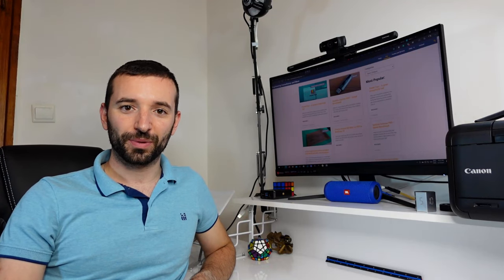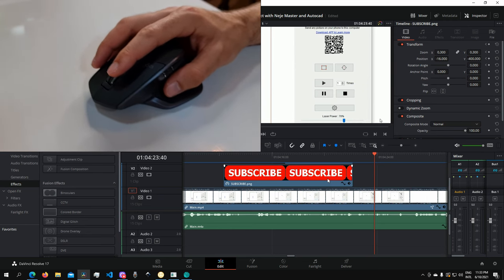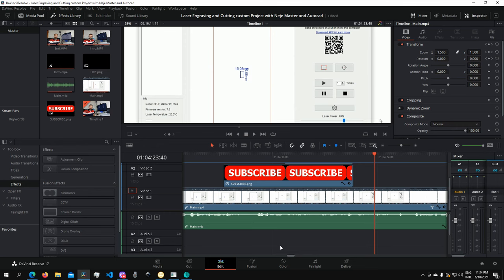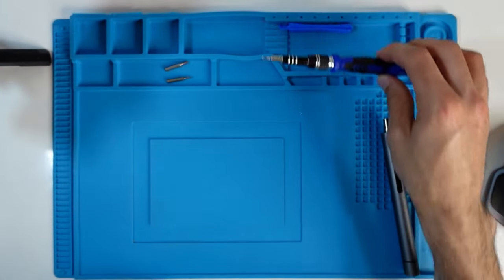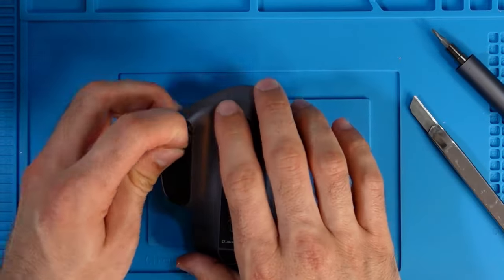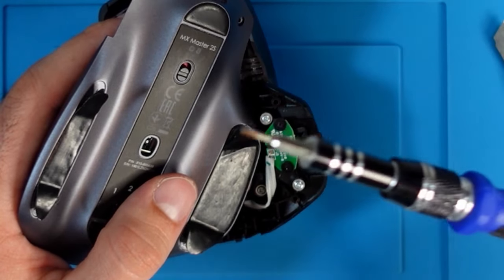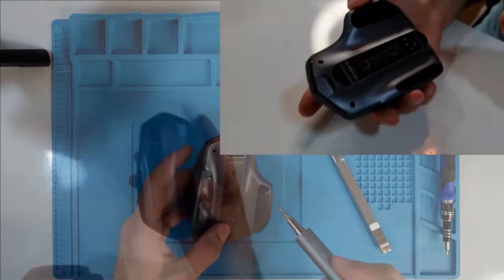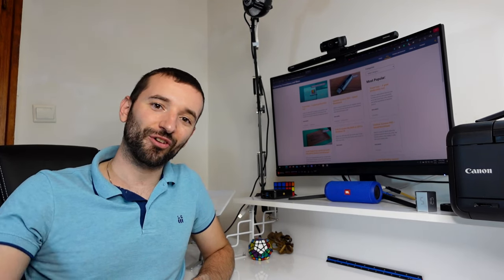Fix Logitech MX Master 1 ,2 and 3 - Cursor not moving and stuck thumb button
Jump to 03:20 for the actual repair
In this video, I am going to show you what to do if your cursor or your thumb button stops working while the other buttons are working.

Below are the links to the tools used in my video, along with some newer alternatives.

Repair Mat
Repair Mat small
Wowstick Electric Screwdriver
Electric Screwdriver 2
Repair Kit
Repair Kit 2

Timestamp:
Problem check 00:27
Tools required 02:40
Testing 07:35